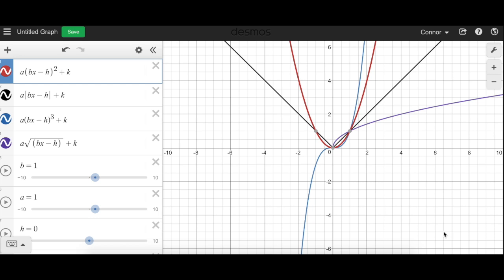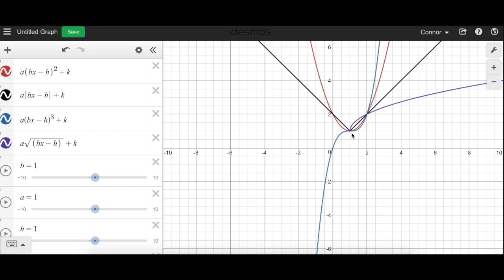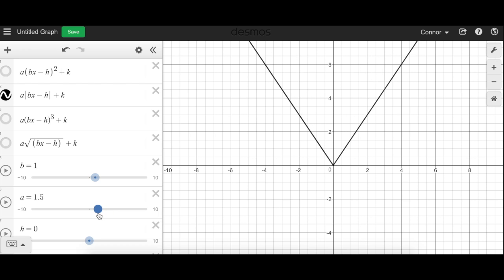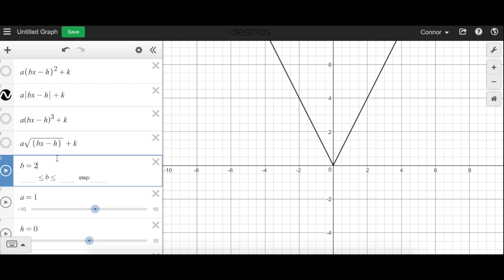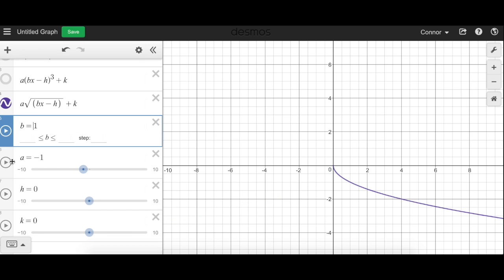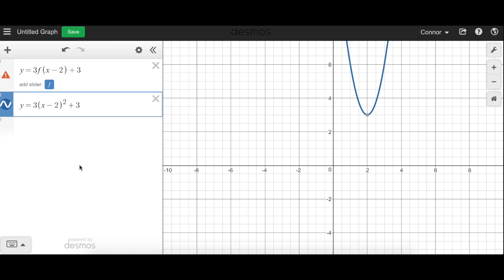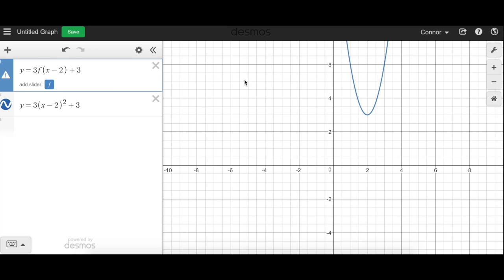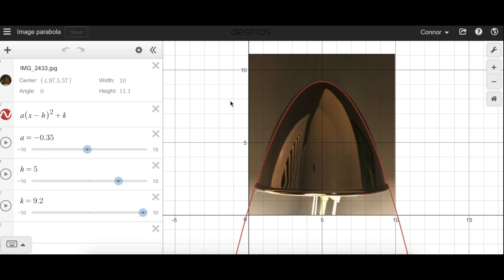Transformation Project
This video is about Project Transformations